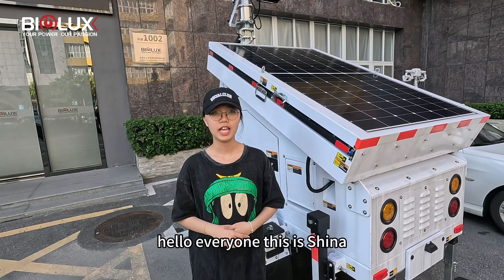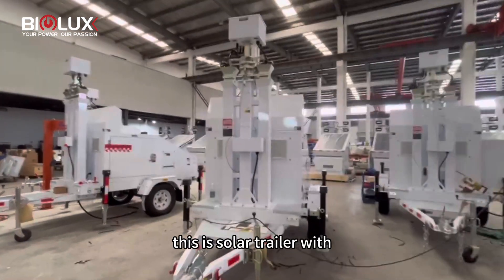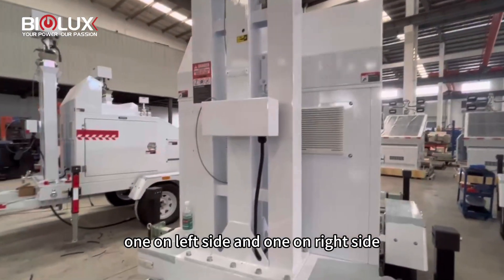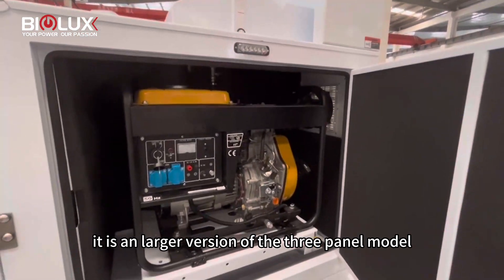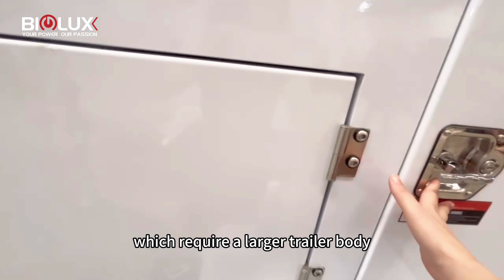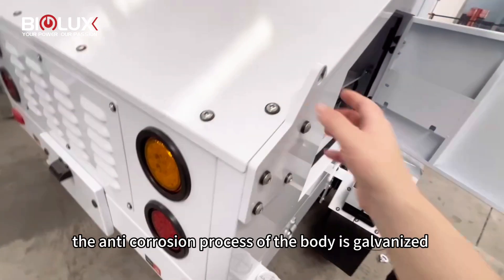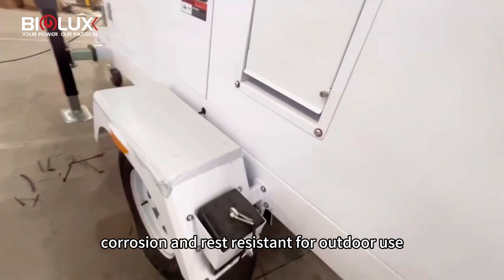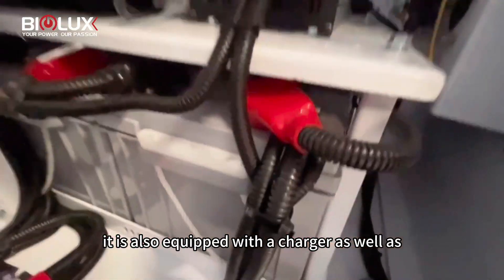Double line pipe hybrid monitoring tower